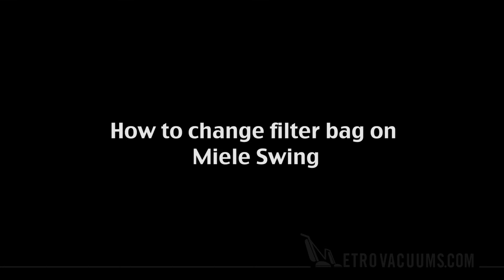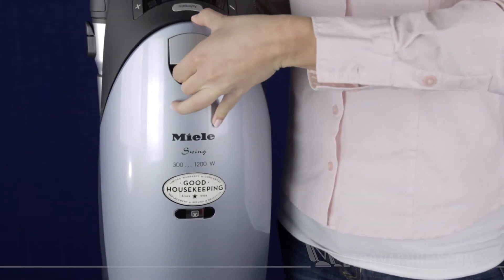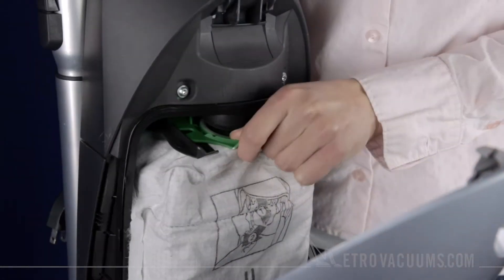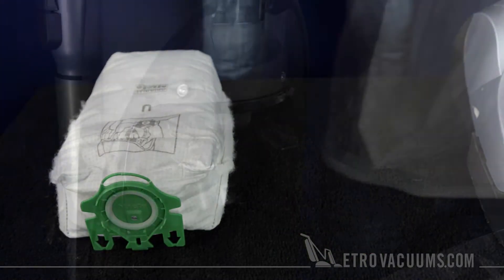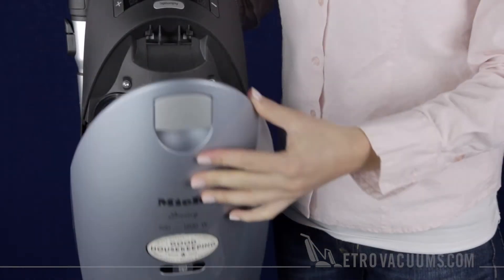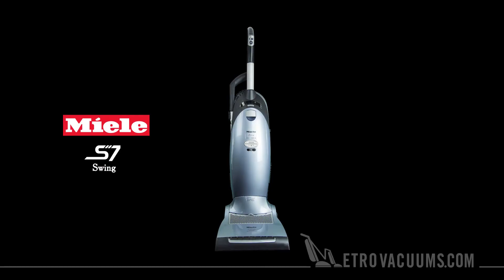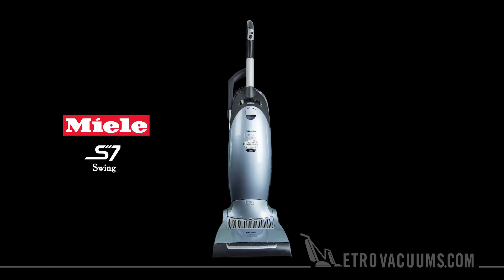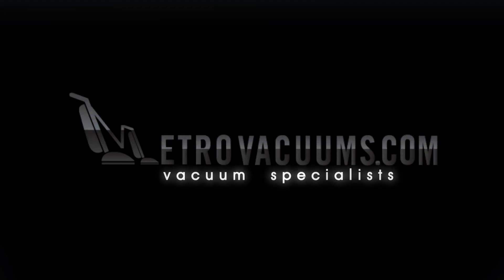Miele Swing S7 Bag Replacement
Watch to learn how to change out the Type U AirClean dustbag in the Miele S7 series Swing upright vacuum cleaner. With normal household use, each Type U dustbag lasts around one month.